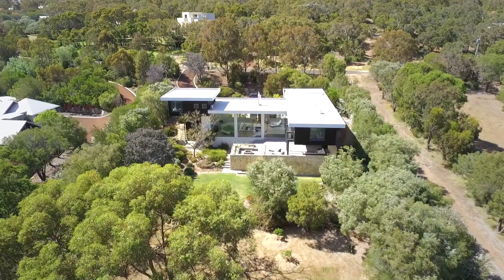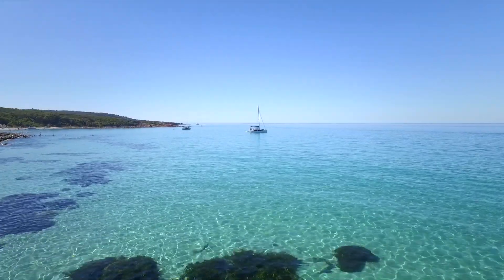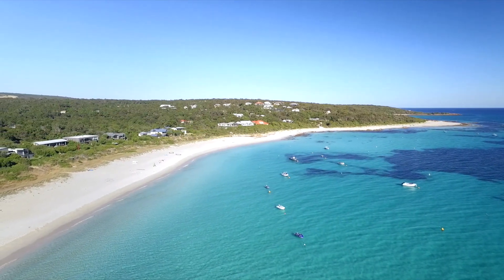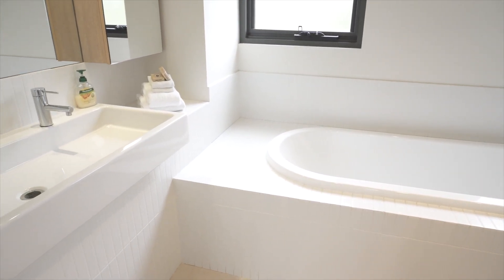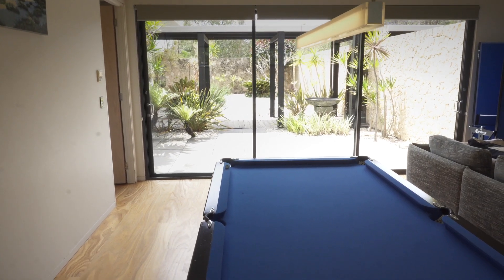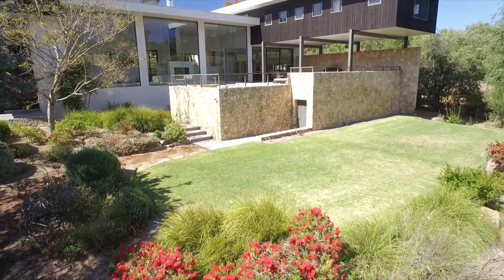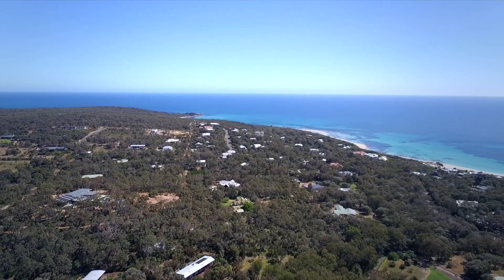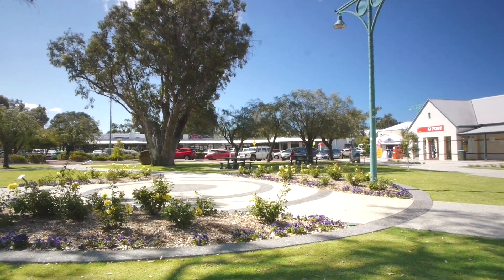SOLD - 15 Lancelot View Eagle Bay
On arrival at ‘Lancelot’ & at the end of the bitumised driveway you will find the award-winning home by Dane Richardson of Dane Design Australia. You are invited to the home through a set of aged Indian temple doors & covered timber boardwalk that is surrounded by the private courtyard screened by tall limestone walls and established gardens. A large glass front door provides a preview of the stunning bush backdrop on display from the spacious sunken kitchen/dining/living room with impressive two-way open fireplace & soaring 4.5m glazed floor to ceiling glass panels. Four well-appointed bedrooms, 3 bathrooms, large games/media room, study & huge outdoor entertaining area with sunken built-in fire pit & seating completes a home that delivers all your needs. Positioned on just over an acre of unspoiled bushland the property is an easy 5 minute walk to Eagle Bay beach & only 8.5km to Dunsborough town centre & shopping precinct.